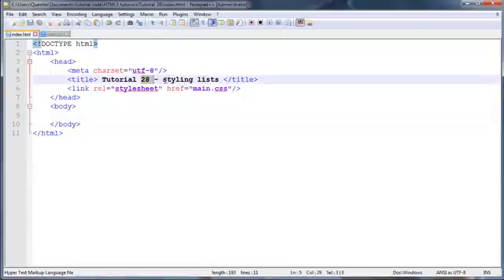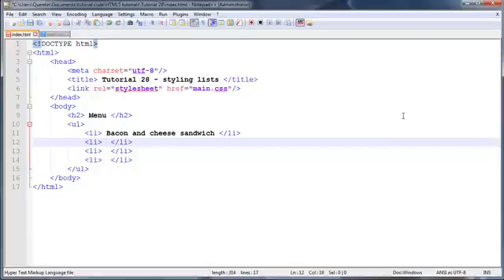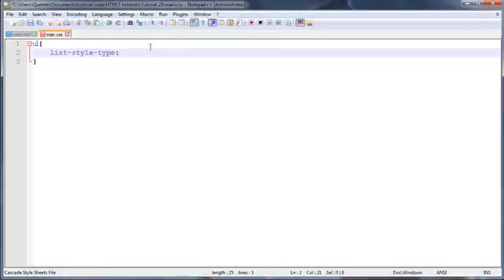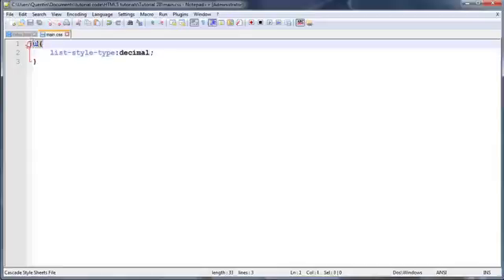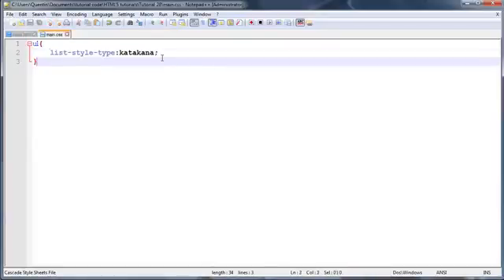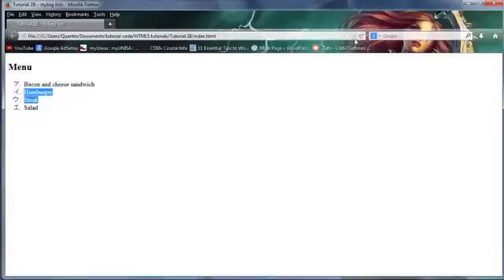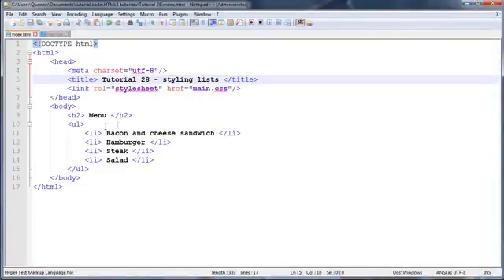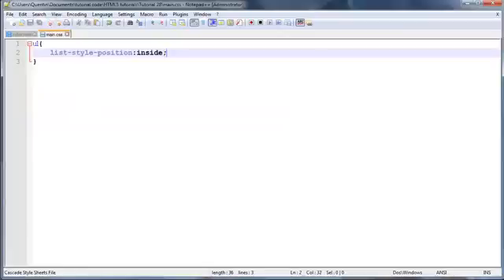HTML5 and CSS3 beginners tutorial 28 styling lists YouTube 2